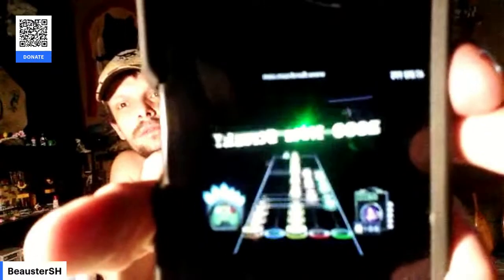Re-configuring crystal grid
The crystal grid got disturbed again, so it's re-configuration time.